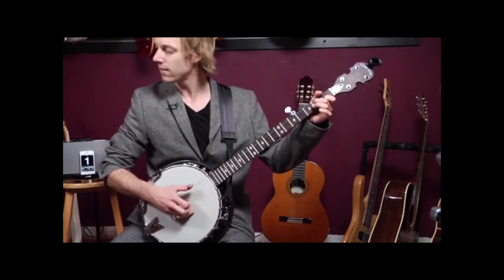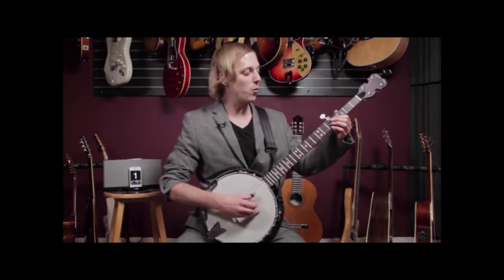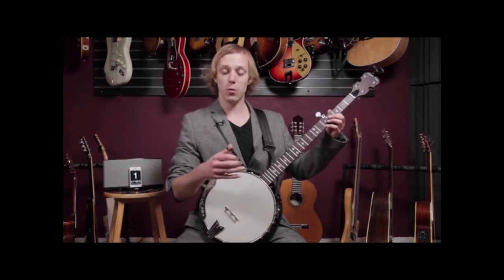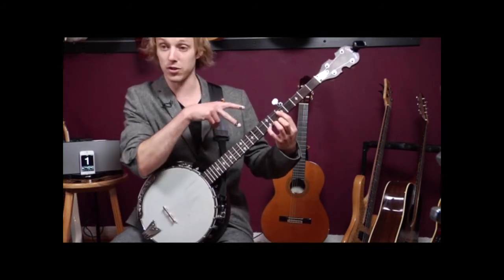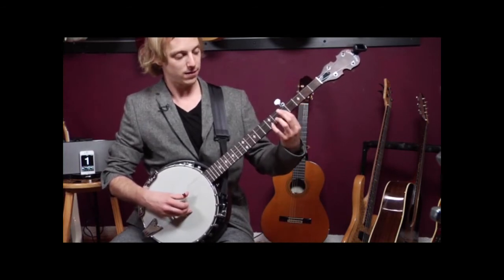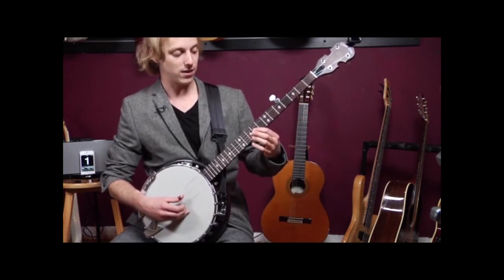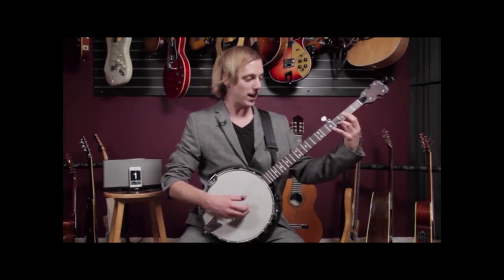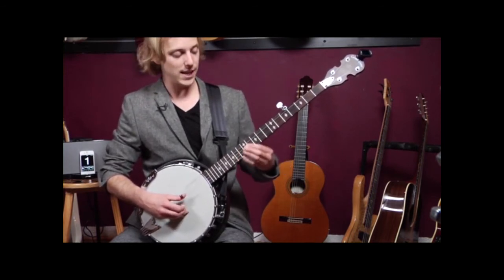How to Play Brown Eyed Girl - Van Morrison Banjo Lesson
Let Jon Maclennan show you how to play Brown Eyed Girl on banjo in this Banjo Made Simple banjo lesson. Learn how to use banjo strumming techniques and banjo chords to play this banjo song.

This Banjo Made Simple video is about how to play songs on banjo, how to play Brown Eyed Girl, and banjo chords and banjo strums